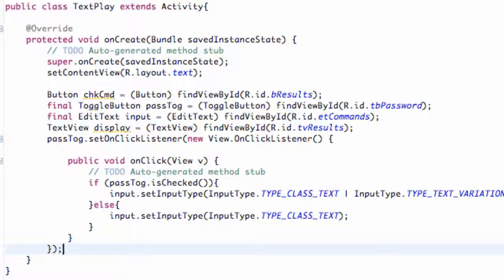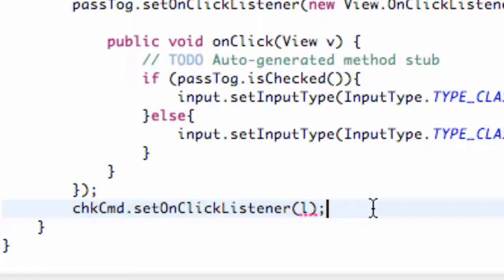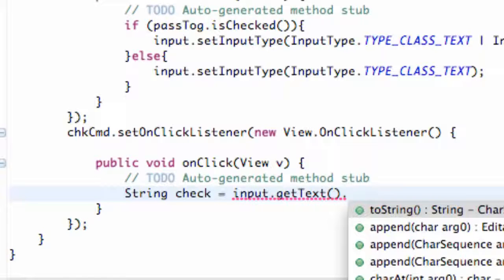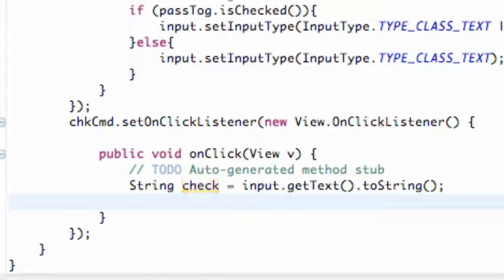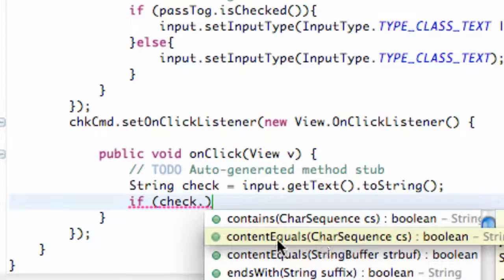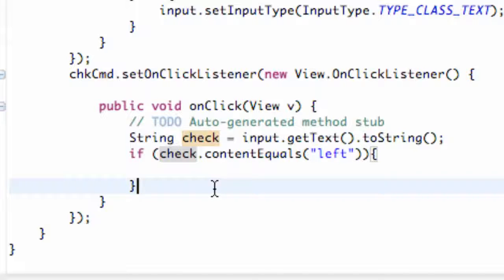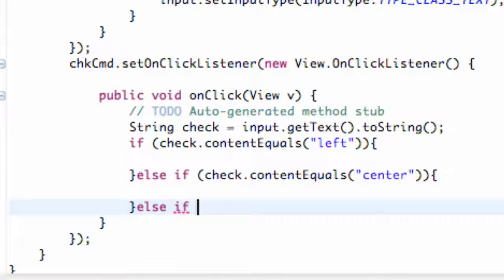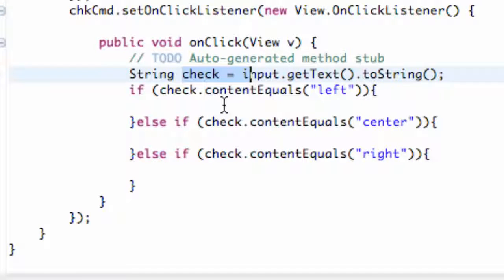Android Application Development Tutorial 28 Comparing Strings with else if YouTube